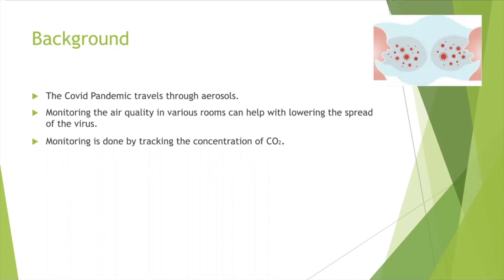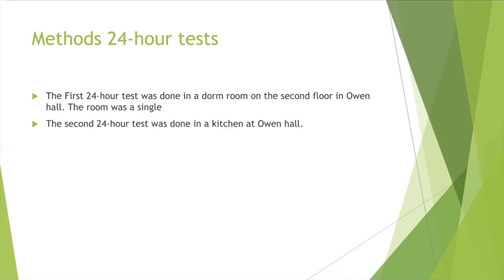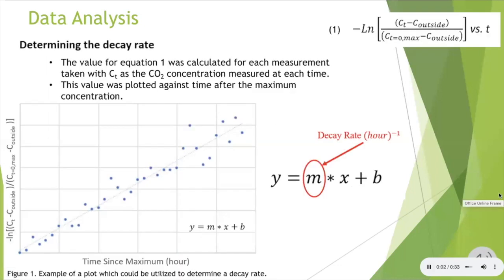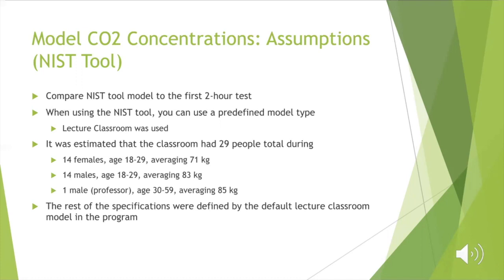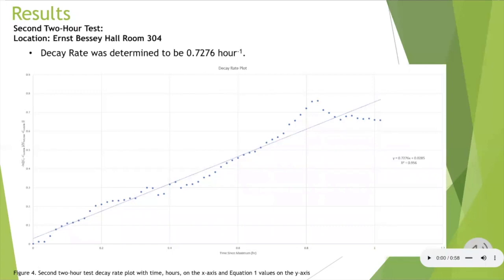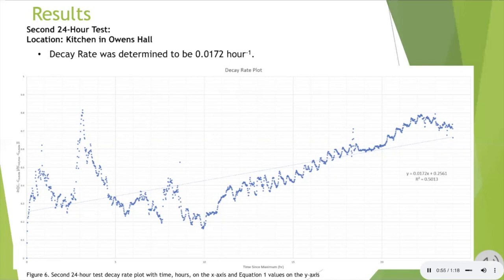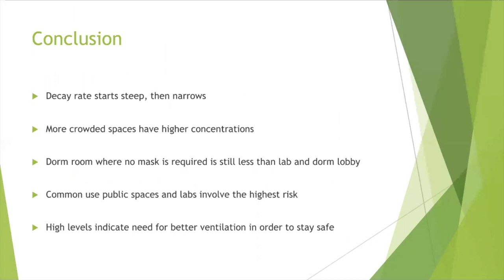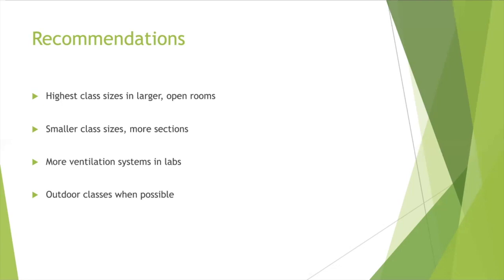ENE480 Lab 4 Presentation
This video is about ENE480 Lab 4 Presentation